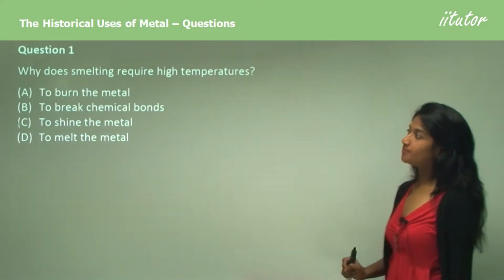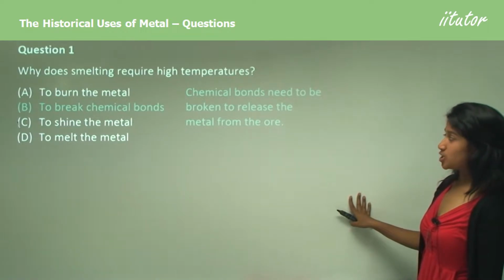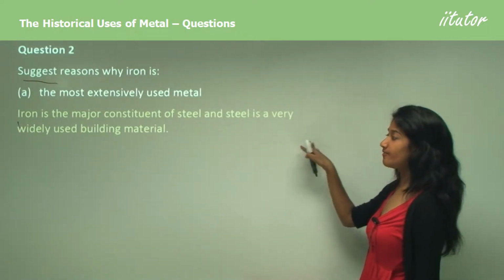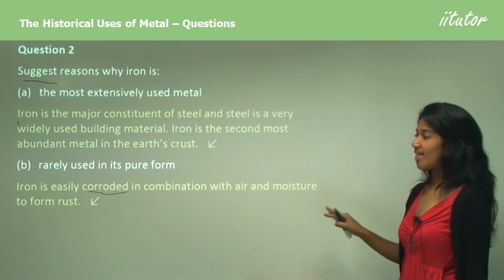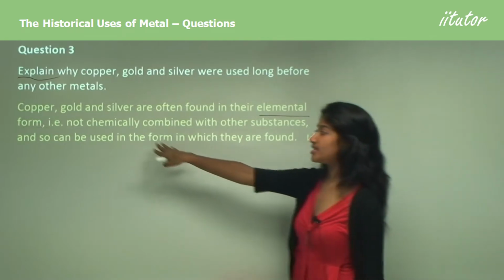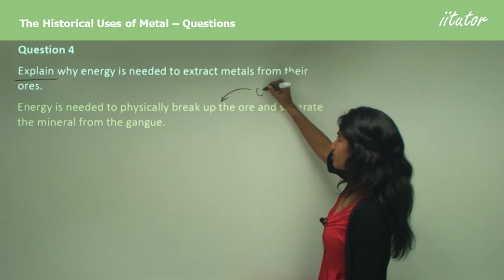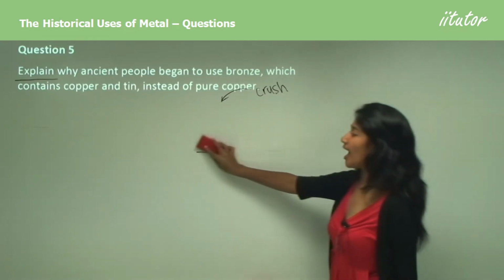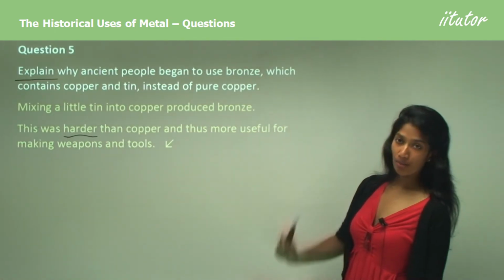💯 Age of Metals History and Uses | The Historical Uses of Metals | Questions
Question 1

Why does smelting require high temperatures?

(A) To burn the metal: The metal does not burn as a result of the high temperatures
(B) To break chemical bonds: Chemical bonds need to be broken to release the metal from the ore. = correct answer
(C) To shine the metal: High temperatures are required for chemical properties, not physical properties.
(D) To melt the metal: High temperatures will not melt the metal because it is chemically bonded to the ore.

Question 2

Suggest reasons why iron is:

(a) the most extensively used metal

Iron is the major constituent of steel, a very widely used building material. Iron is the second most abundant metal in the earth’s crust.   ↙

(b) rarely used in its pure form

Iron is easily corroded in combination with air and moisture to form rust.   ↙

Question 3

Explain why copper, gold and silver were used long before other metals.

Copper, gold and silver are often found in their elemental form, i.e. not chemically combined with other substances, and so can be used in the form they are found in.   ↙

Question 4

Explain why energy is needed to extract metals from their ores.

Energy is needed to physically break up the ore and separate the mineral from the gangue.

It is also needed to bring about the chemical decomposition of the mineral to extract the metal.

The decomposition of a compound needs the input of energy to break the bonds holding the compound together.   ↙

Question 5

Explain why ancient people began to use bronze, which contains copper and tin, instead of pure copper.

Mixing a little tin into copper produced bronze.

This was harder than copper and, thus, more useful for making weapons and tools.   ↙